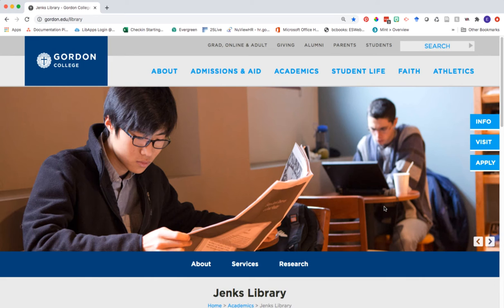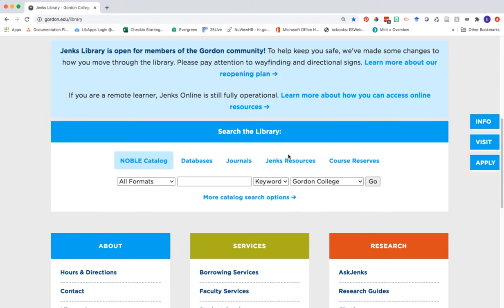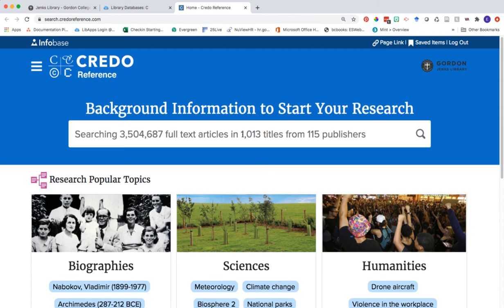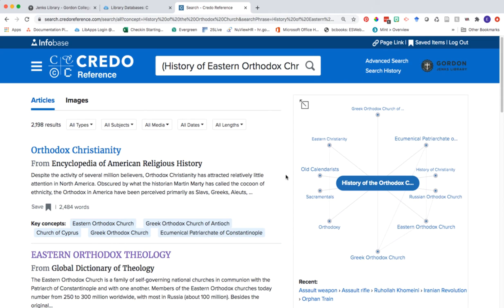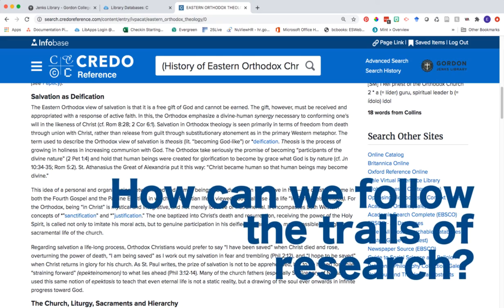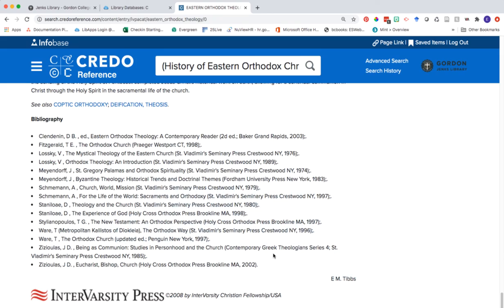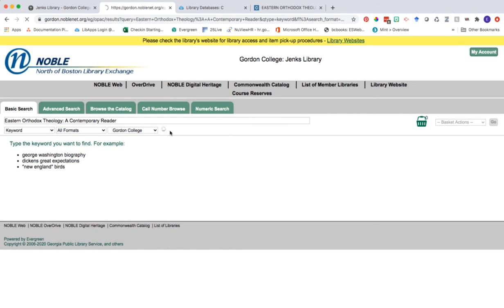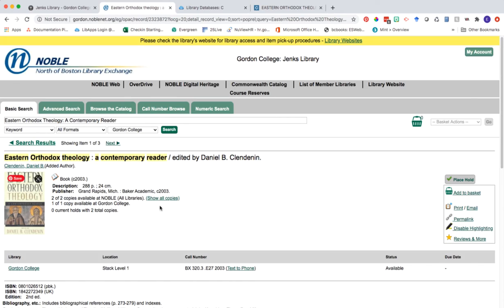Following the Trails of Research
Learn how you can search Credo Reference, an online encyclopedia and dictionary search engine, for background information on your topic, and then how to mine bibliographies to connect you to more information.